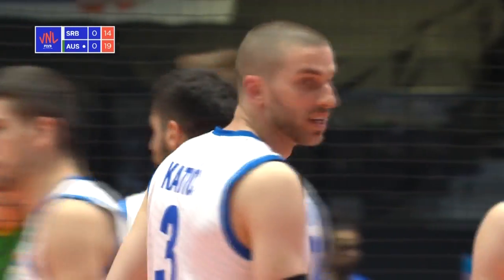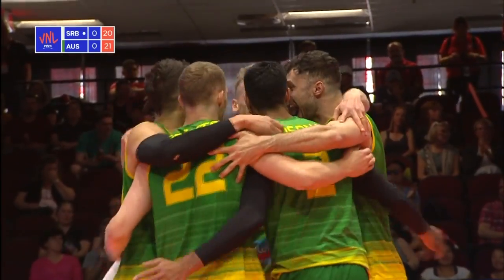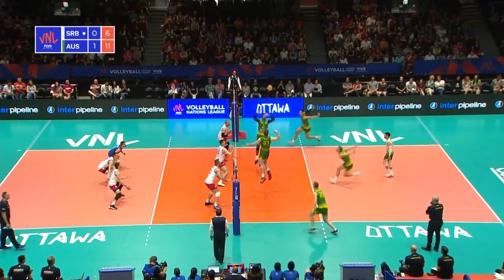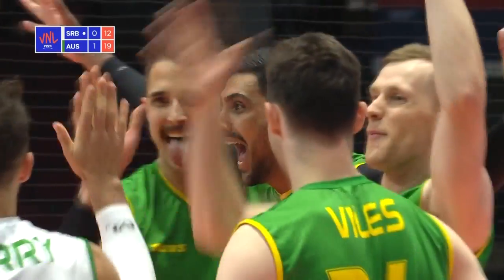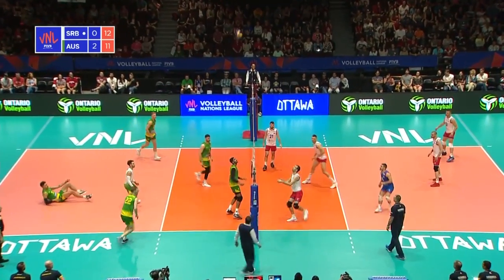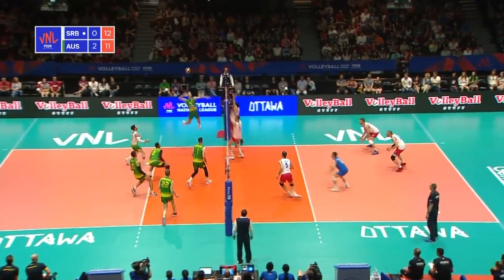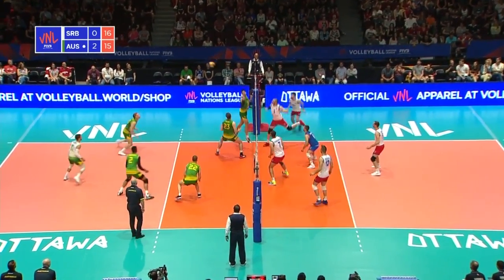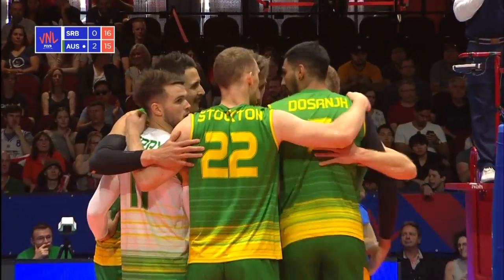SERBIA vs. AUSTRALIA - Highlights Men | Week 2 | Volleyball Nations League 2019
Enjoy the Highlights from the men's match between SERBIA and AUSTRALIA from Week 2 of the Volleyball Nations League 2019!